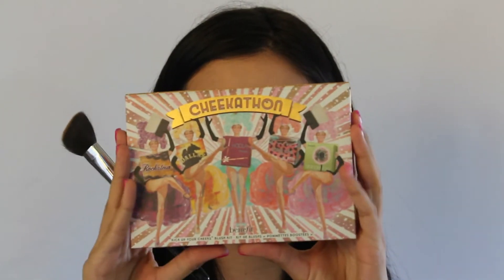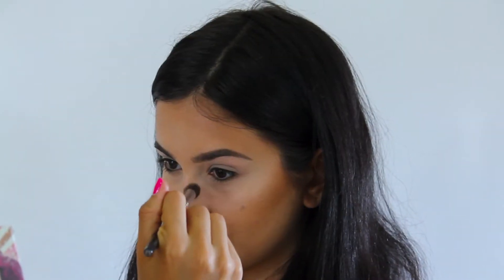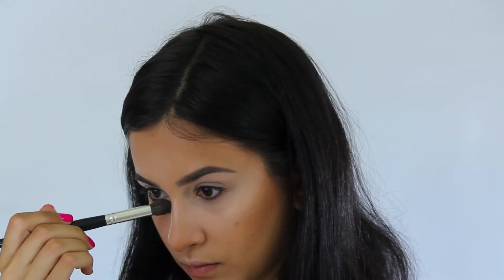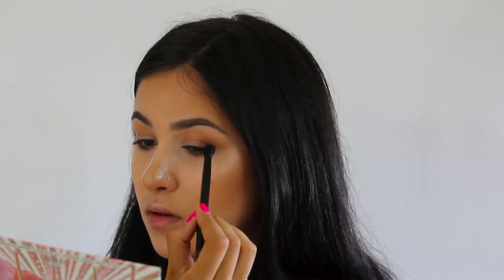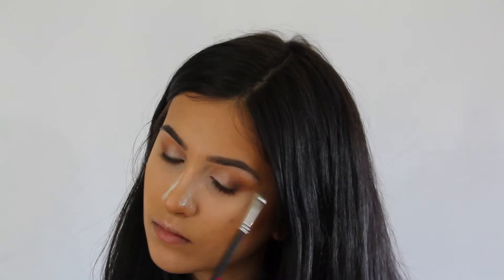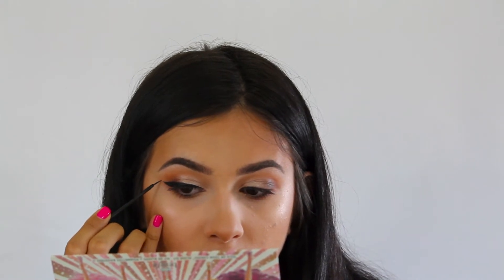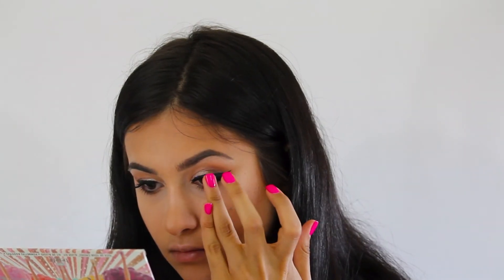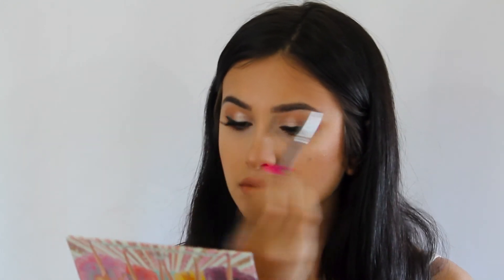Natural Glam Makeup | Natalia Allos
Hello everyone!
I'm so excited to be posting my first YouTube video ever!
xoxo
Products Mentioned/Used:
Benefit Cheekathon palette- Hoola Bronzer
Anastasia Beverly Hills Moonchild Glow Kit- Pink Heart
RCMA No Color Powder
Anastasia Beverly Hills Dipbrow Pomade in Soft Brown
Loreal Brow Stylist- Brow Plumper
Loreal Telescopic Mascara- Black
Ardell Lashes- Wispies and Glamour
Makeup Geek- Peach Smoothie, Chickadee, Cocoa Bear, Mocha, White Lies, Starry Eyed
Kylie Cosmetics Lip Kit- Exposed
Nivea Men After Shave Balm
Ex1 Cosmetics Foundation-F100
Maybelline Age Rewind Concealer
MAC Fix+
Brushes:
Coastal Scents BR-C-S25
Morphe M310
Morphe M210
Coastal Scents BR-250
Morphe M562
Coastal Scents BR-C-N42
Anastasia BH fluffy blending brush
Coastal Scents BR-C-N24
Song: Kygo- Here For You